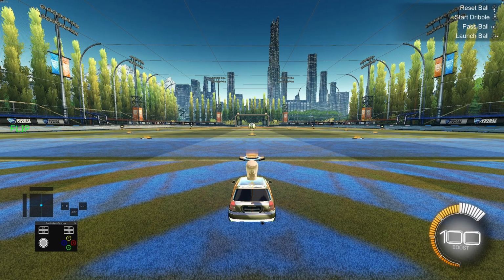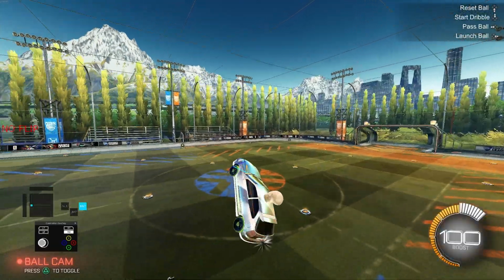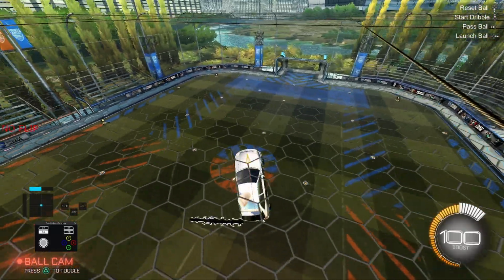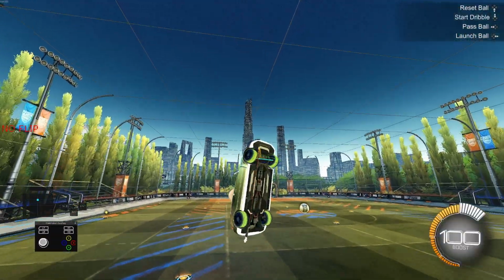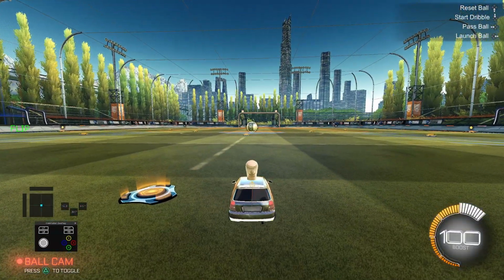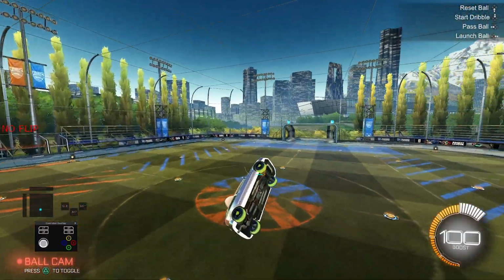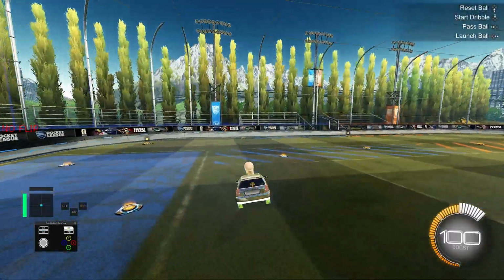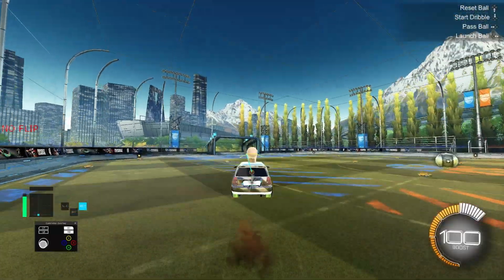Training Directional Air Roll Continued: Stick Rotations, Air Roll with Purpose, Secondary DAR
In a continuation of my Direction Air Roll series, I clarify and go more in depth on some of the points from my first two videos. Thanks as always for watching!

Video Chapters:
Intro: 0:00
Stick Rotations with DAR: 0:45
Air Rolling with Purpose: 6:13
Note on Feathering Air Roll: 9:05
Secondary DAR: 10:18
Outro: 15:13